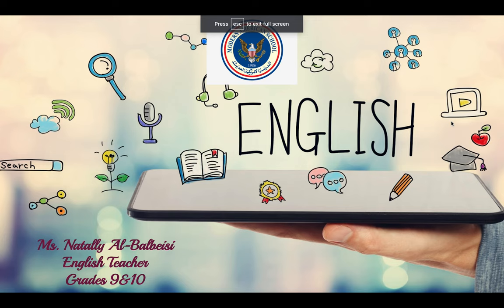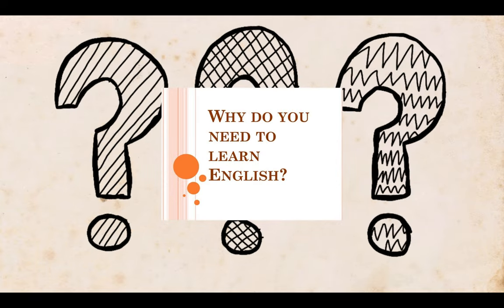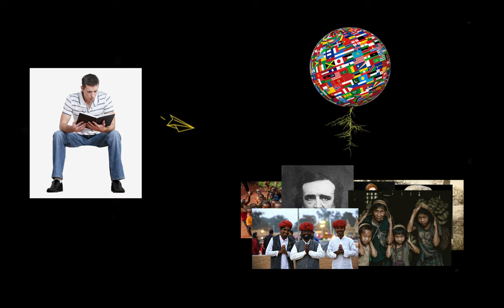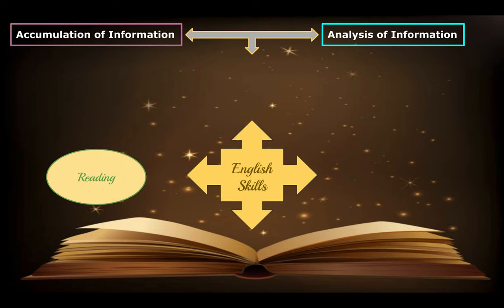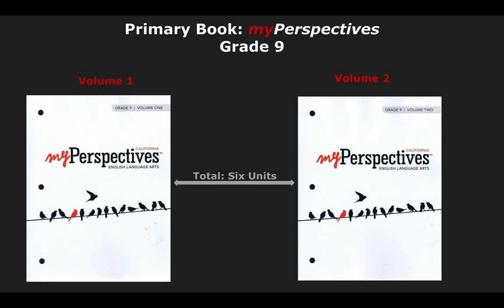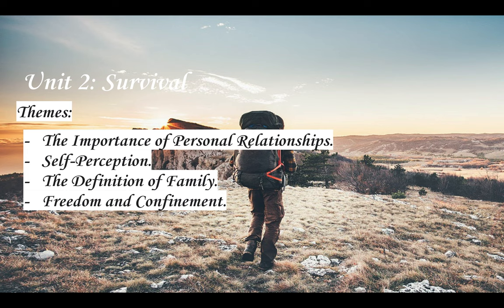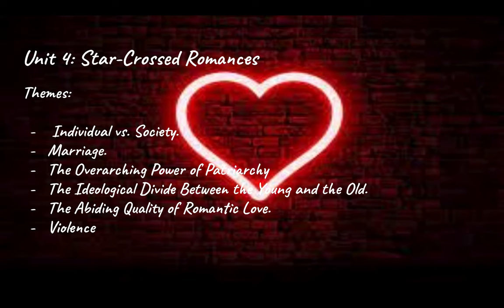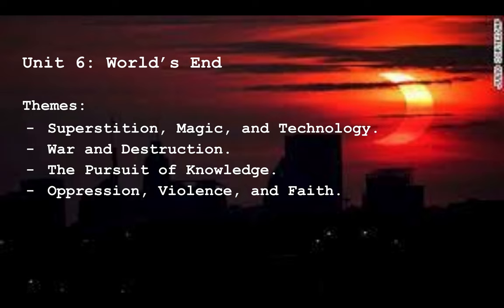Teacher Message Grade 9 -English by Ms.Natally Al Balbeisi